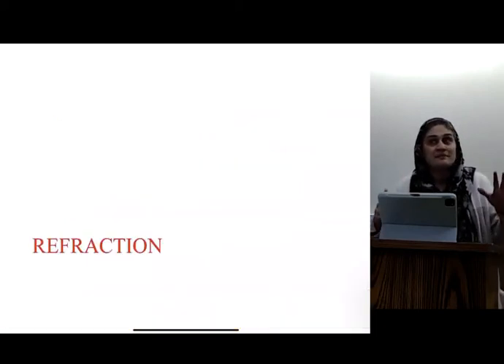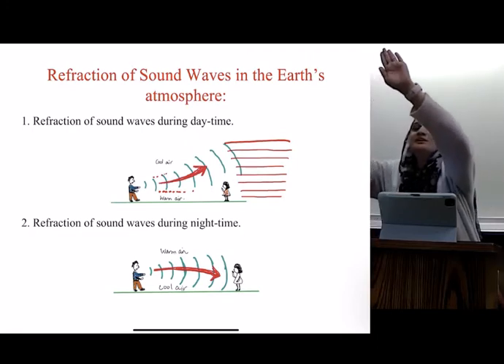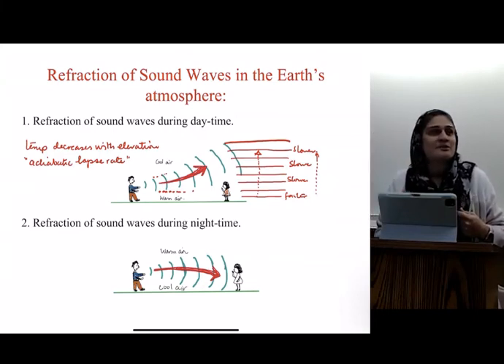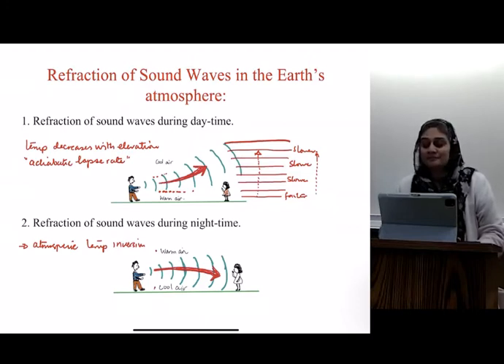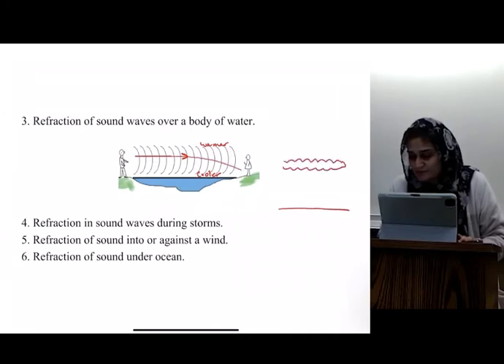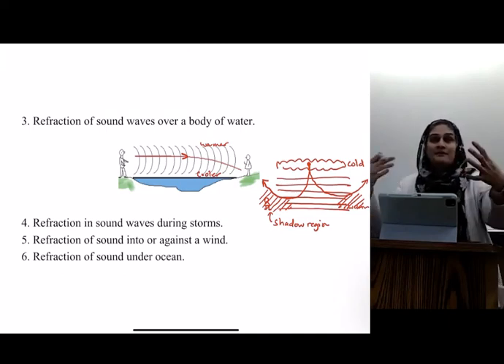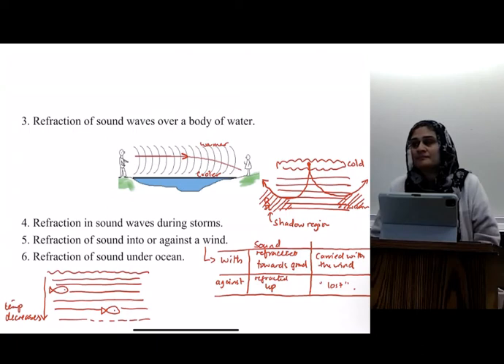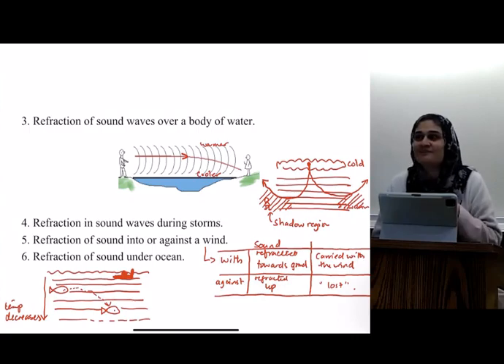Physics of music - Chap8.2 Refraction of sound waves